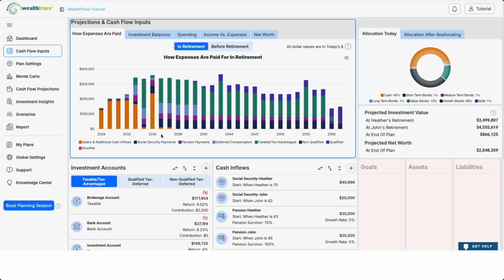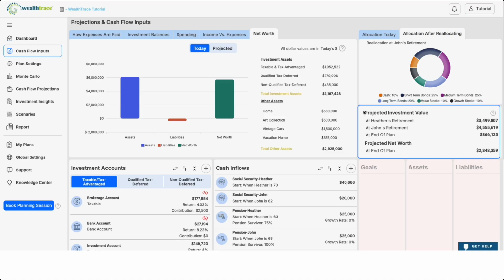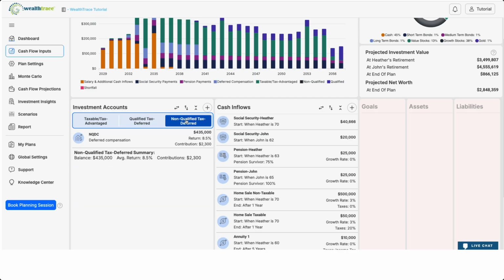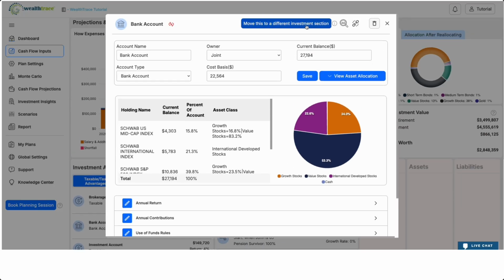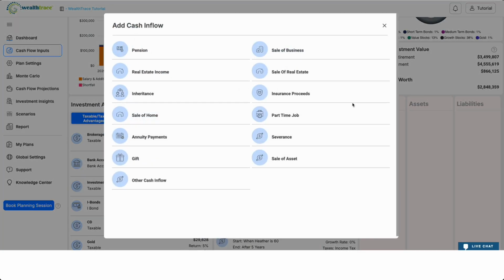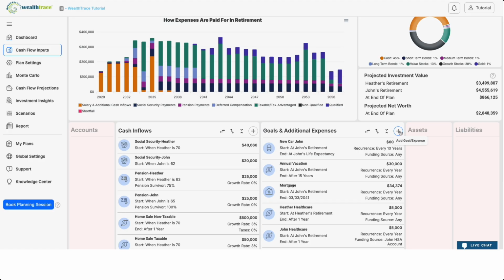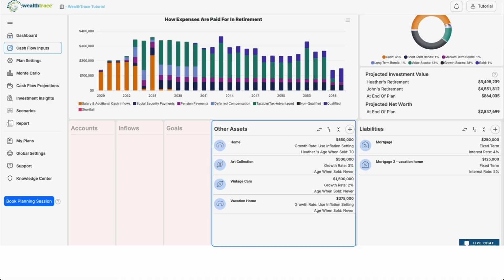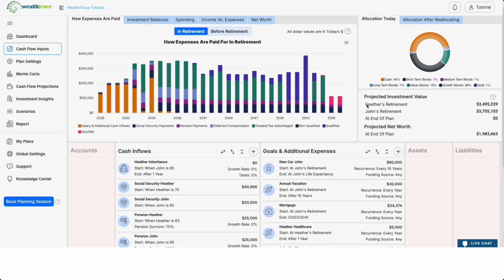WealthTrace Tutorial - Cash Inflows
In this in-depth tutorial, we walk through the Cash Flow Inputs section in WealthTrace and explain how to model income, expenses, assets, liabilities, and investment accounts - and see how each change impacts your retirement plan projections in real time. This video is organized into chapters so you can easily jump to the sections most relevant to you.

You’ll learn how to use this screen to add and manage investment accounts, cash inflows like Social Security and pensions, goals and additional expenses, and non-investment assets and liabilities. We also show how WealthTrace instantly updates your plan projections as you make changes, making it easy to explore “what-if” scenarios and understand tradeoffs.

00:00 – Chapter 1: Plan Projection Graphs
Get an overview of the Plan Projections on the Cash Flow Inputs screen and learn how to interact with the graphs. See how to hover over bars for detailed year-by-year data, filter or isolate items using the legend, and understand how income, expenses, investment balances, spending sources, and net worth are displayed. This chapter also covers current and future asset allocation, projected investment values at retirement dates, and end-of-plan net worth.

01:07 – Chapter 2: Investment Accounts
Learn how to add, link, view, and edit investment accounts in WealthTrace. This chapter explains how accounts are organized by tax treatment, how to view balances, returns, and contributions, and how to edit account details such as ownership, account type, cost basis, asset allocation, contributions, returns, use-of-funds rules, and holdings. We also show how to move linked accounts between sections and access Investment Insights for deeper analysis.

02:58 – Chapter 3: Cash Inflows
Understand how to add and manage cash inflows such as Social Security, pensions, and other retirement income. Learn how to create new inflows, customize the name and annual amount, and set start and end dates, growth rates, and tax treatment so income is accurately reflected in your projections.

03:40 – Chapter 4: Goals & Additional Expenses
Learn how to model expenses that are temporary, non-recurring, or grow differently than inflation. This chapter covers adding goals and expenses, setting timing and growth assumptions, and selecting specific funding sources—such as using an HSA to fund medical expenses—so these costs are properly reflected in your plan.

04:49 – Chapter 5: Assets & Liabilities
See how to add non-investment assets and liabilities to your WealthTrace plan. This chapter explains how other assets contribute to net worth, how to indicate future asset sales, and how to enter liabilities such as mortgages and loans to complete your financial picture.

05:16 – Chapter 6: Running Scenarios in Cash Flow Inputs
Learn how to use the Cash Flow Inputs screen to run real-time what-if scenarios. Watch how changes to income, expenses, debts, or investment order instantly update your plan projections, and explore examples like removing an inheritance, paying off a mortgage early, adjusting spending, or re-ordering investment accounts.